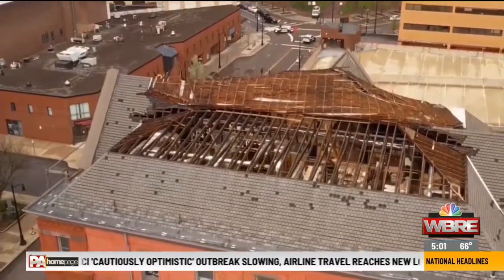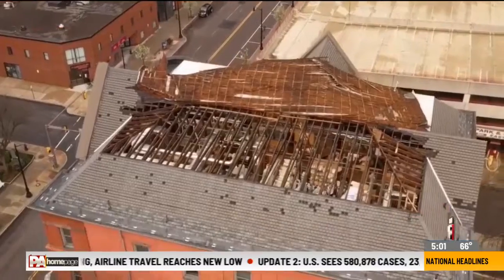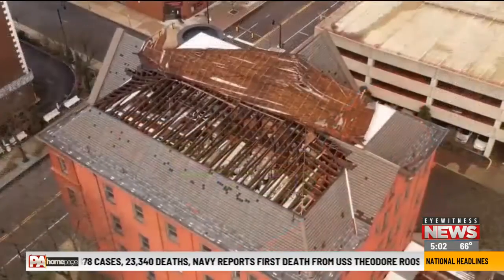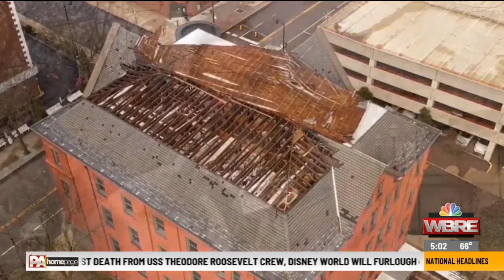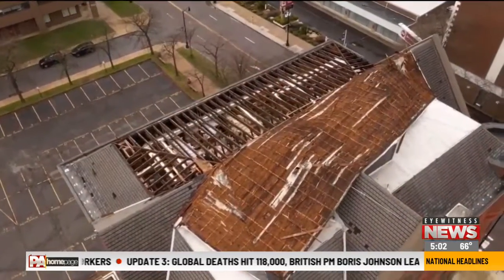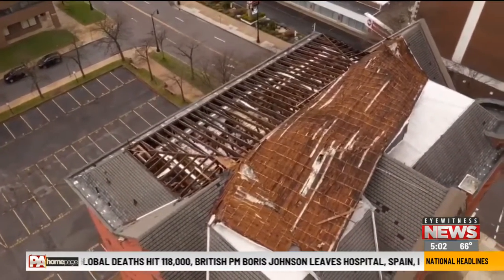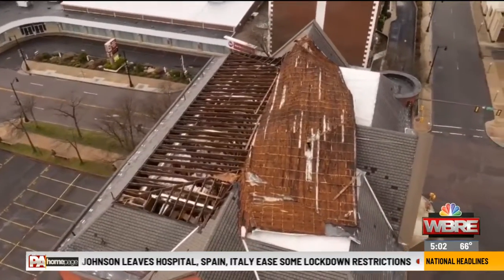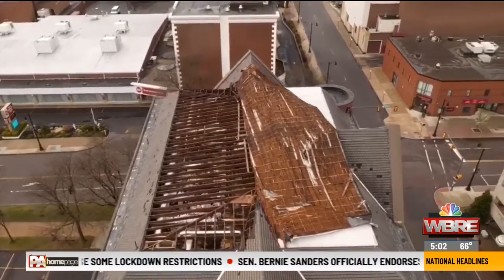City Hall Takes Brunt of Wind Damage